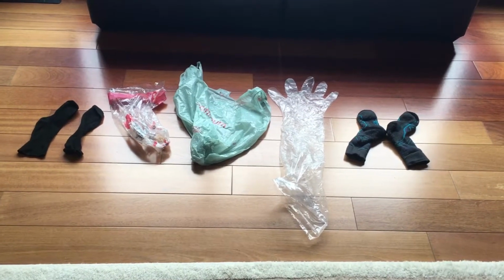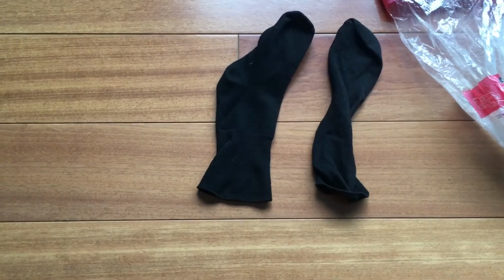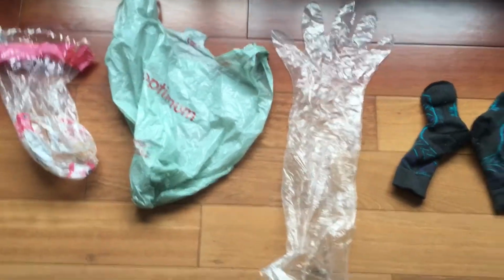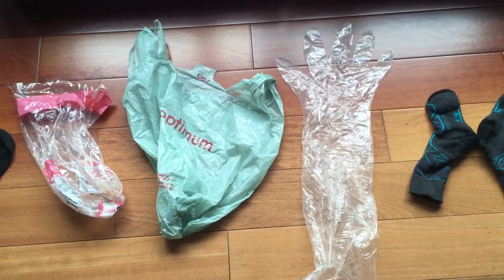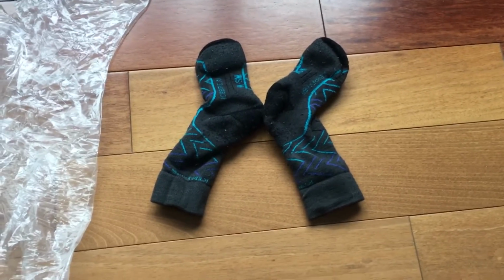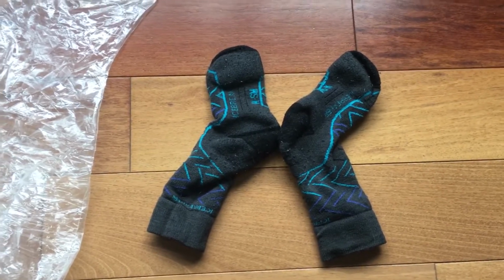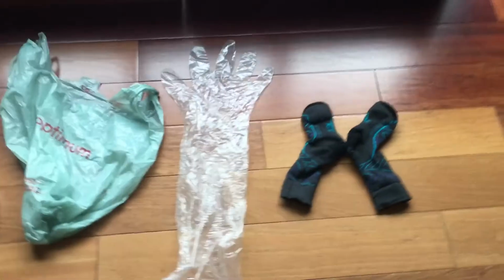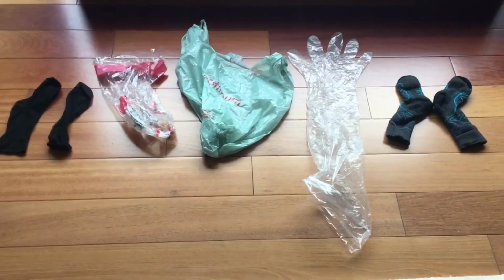How to keep your feet warmer in the winter.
Here I describe the use of plastic bags or similar items to keep the sweat from your feet compromising the insulation in your boots. They can be used for winter hiking boots or pack boots in the winter. It’s also a good way of keeping your feet warm if you jog in the winter￼, because most running shoes have mesh uppers that let the wind and the cold in. ￼